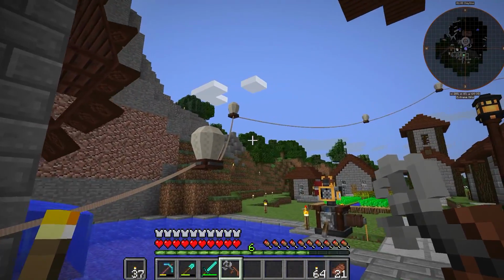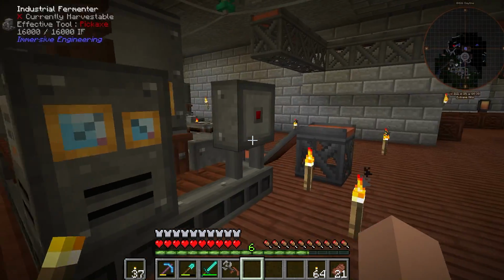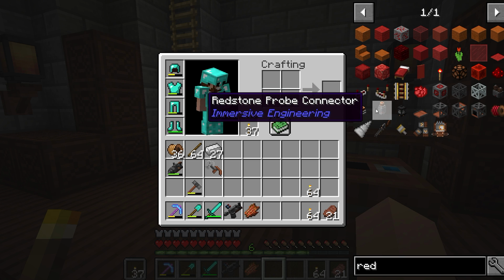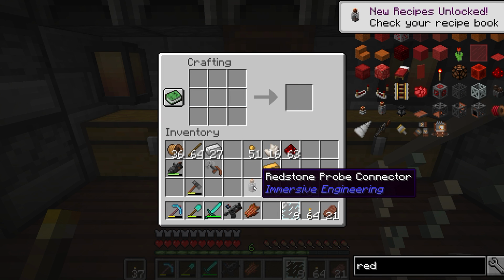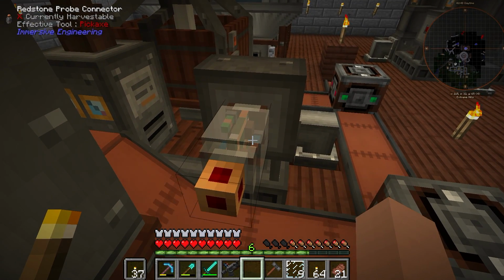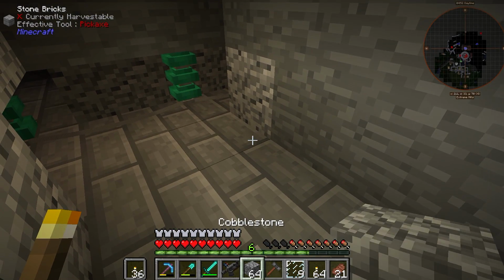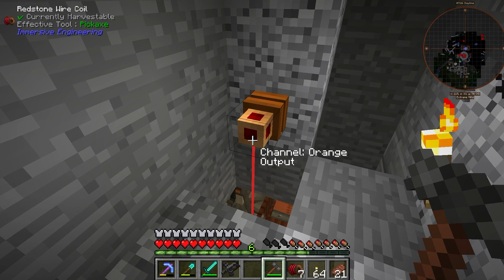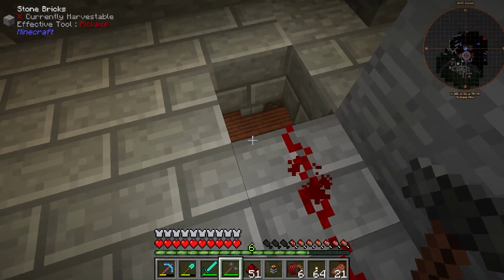Immersive Engineering | Episode 30 | Probe Connector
G'day. Welcome back to surviving with Immersive Engineering. So I think our garden cloches are making way too much for our setup, so I have a solution and it's the probe connector. Now to figure out how to hook it up! Come check it out!

Please Share This Series On Your Favorite Social Media!

Mods Used In This Series 1.12.2
Immersive Engineering
Journey Map
VeinMiner
JEI
CodeChicken Lib
Waila Harvestability
HWYLA

Outro Music